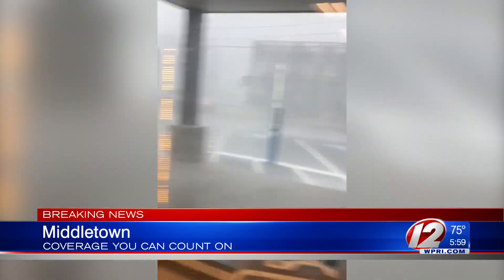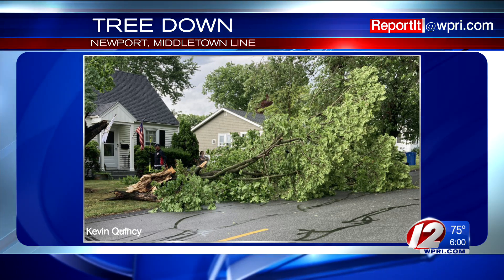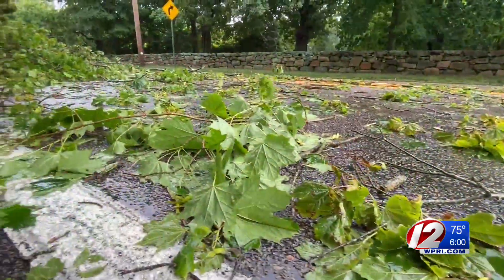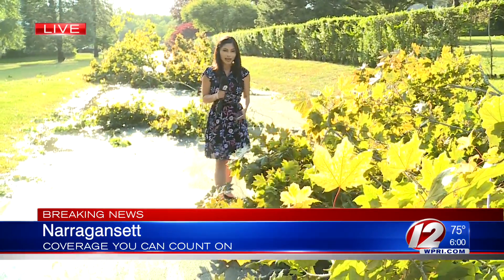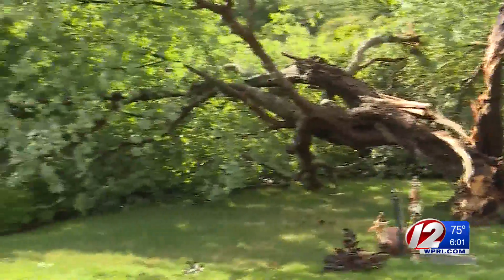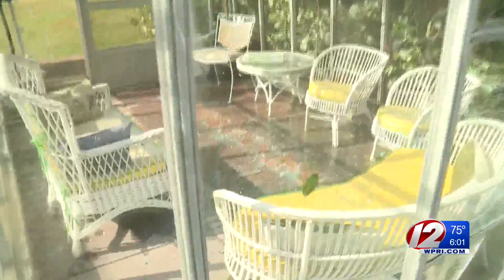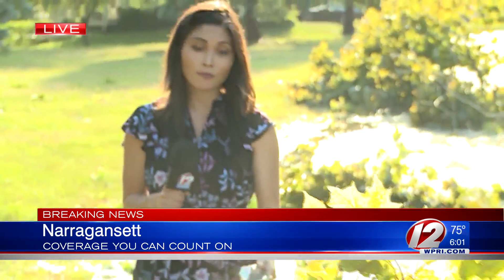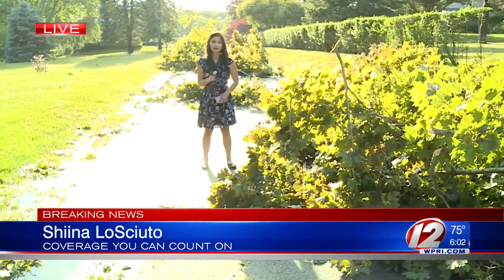Nearly 4,000 without power in RI as storms move out; flooding, damage reported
Severe storms moved through Southern New England Tuesday afternoon, leaving behind a mess of downed tree limbs and flooding in some areas.